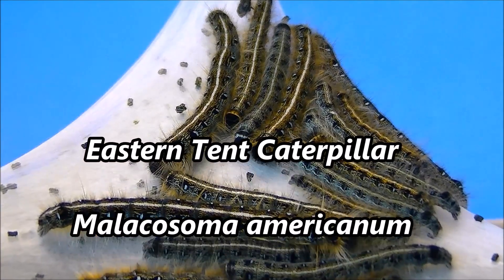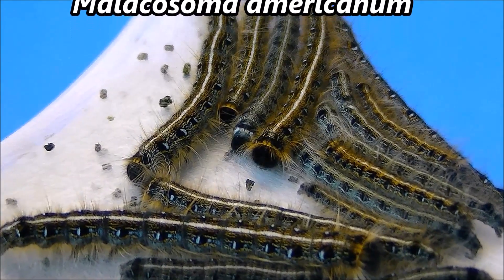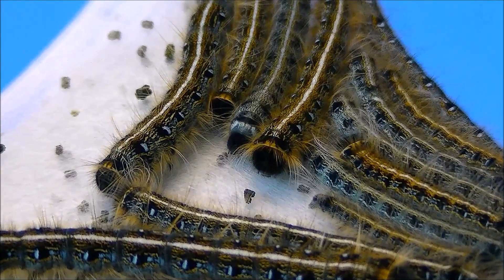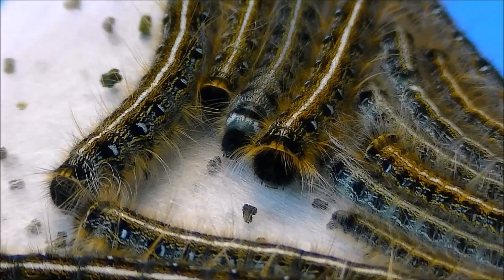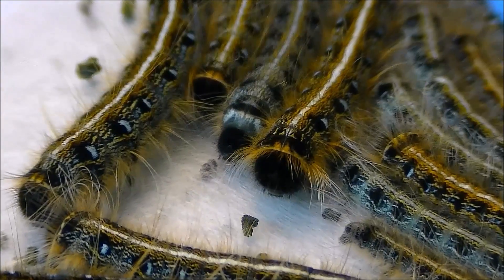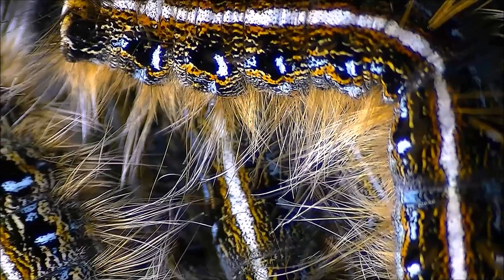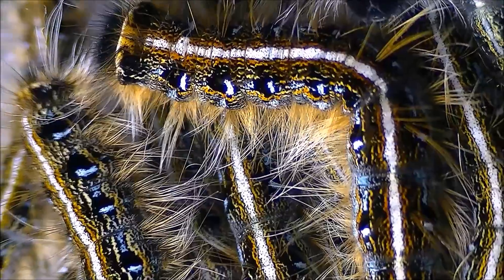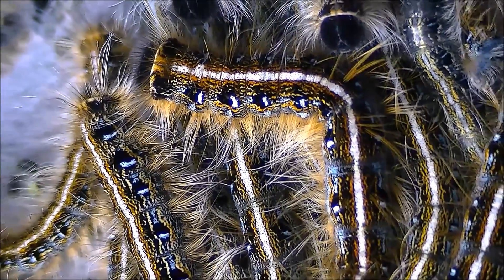Eastern tent caterpillars resting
Eastern tent caterpillars resting on tent.  For complete life history of the tent caterpillar